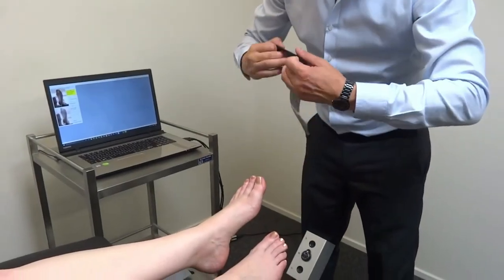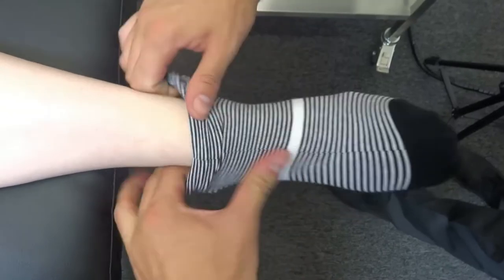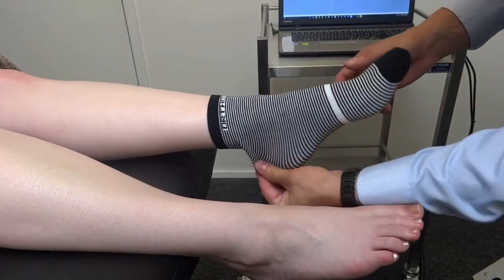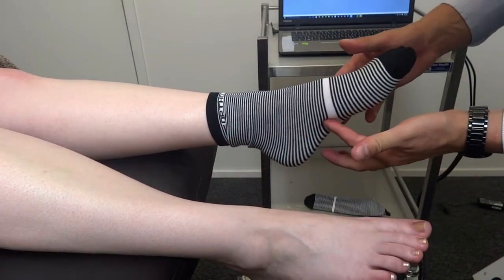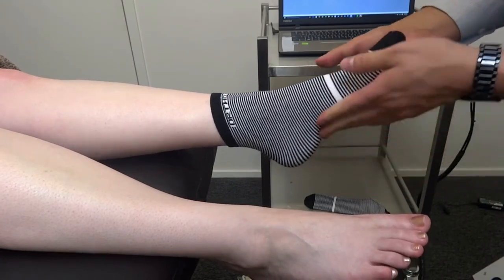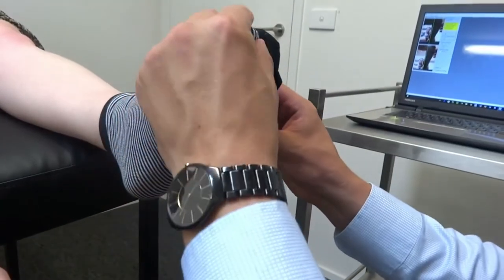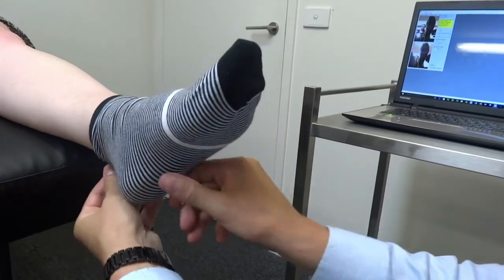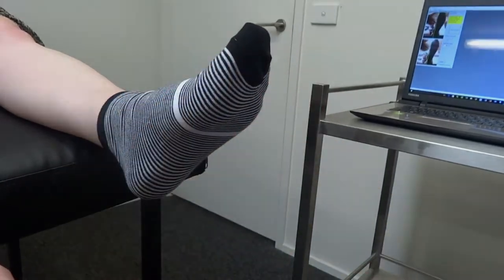ORTHOTECH 3D MINI | Using The Scanning Sock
A guide on how to use the scanning sock for the Orthotech 3D Mini Scanner. Demonstrated by Owner and Managing Director Kahlil Wilson BHSc. M.S.M.A.